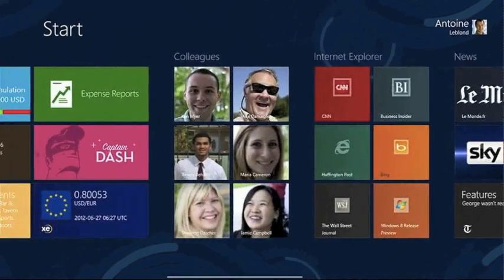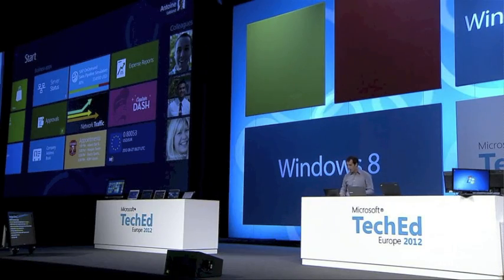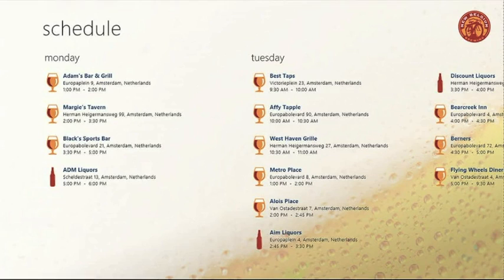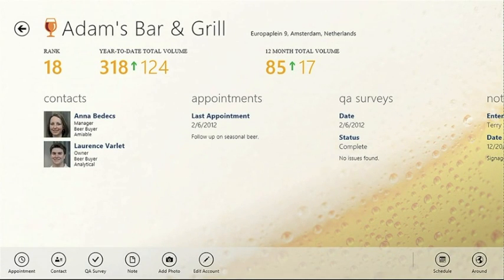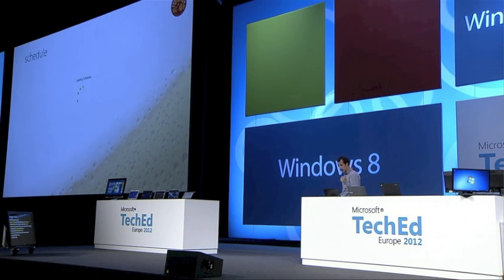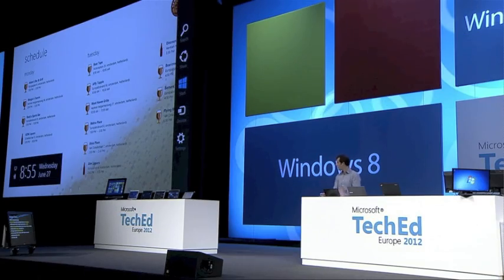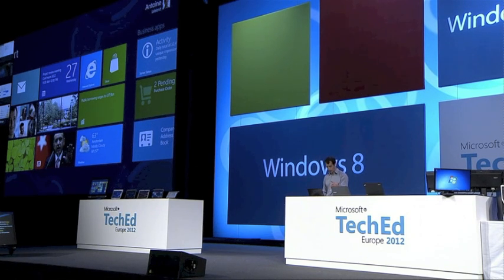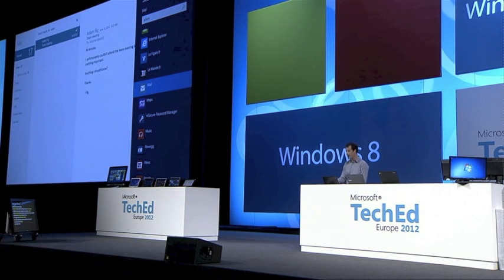TechEd Europe - Ultimate Beer Ranger App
We built the world's first enterprise Windows 8 tablet app, "Ultimate Beer Ranger." Here it is getting a demo at Microsoft's Tech Ed Europe conference - sweet!!